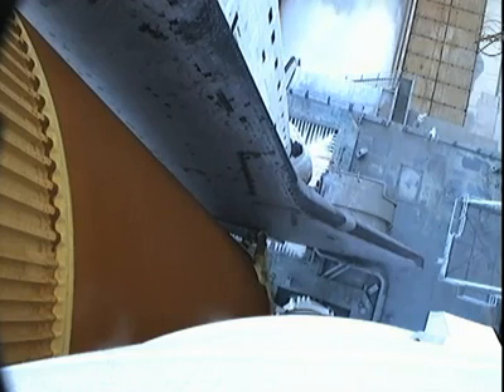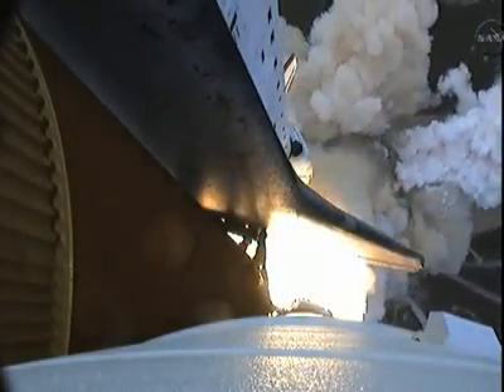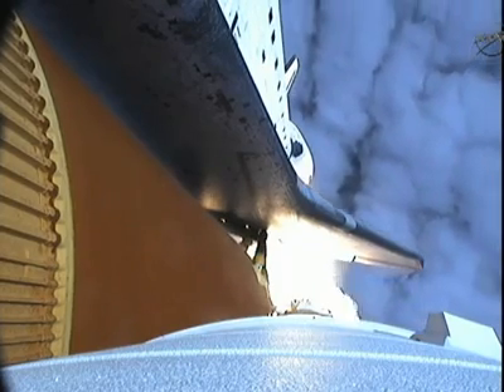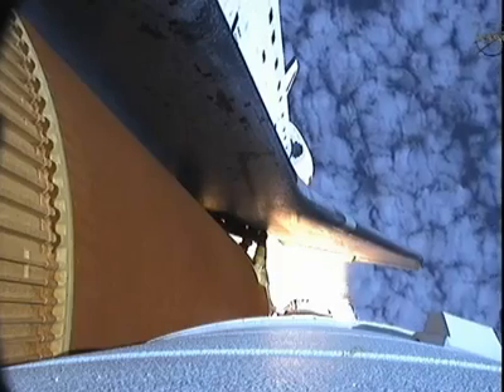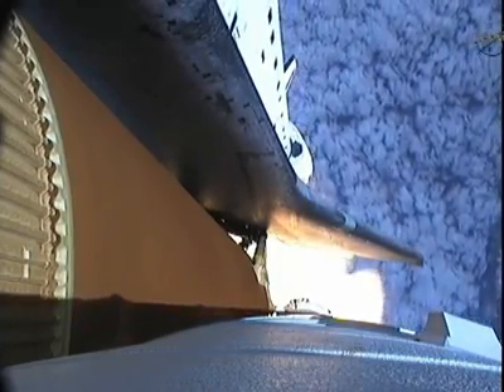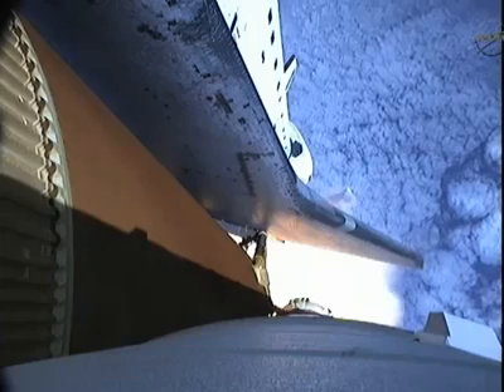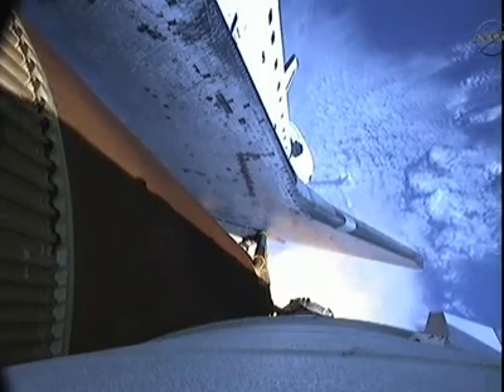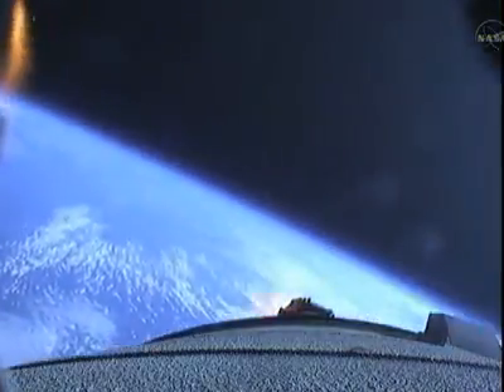2011 May 16: Shuttle Launch STS-134 (Endeavor) -- Port SRB [HQ]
Enjoy this RocketCam view of the final launch of orbiter Endeavor.